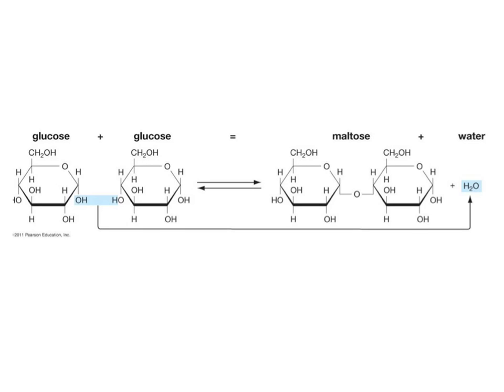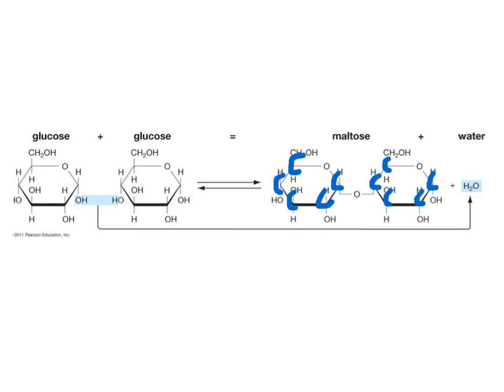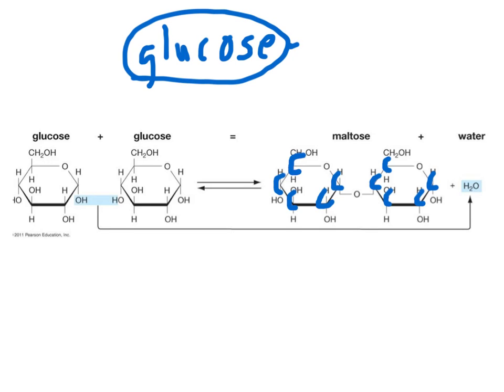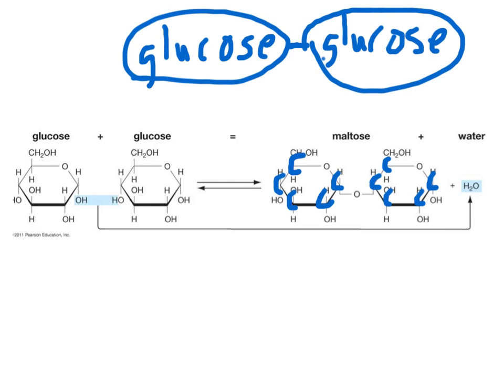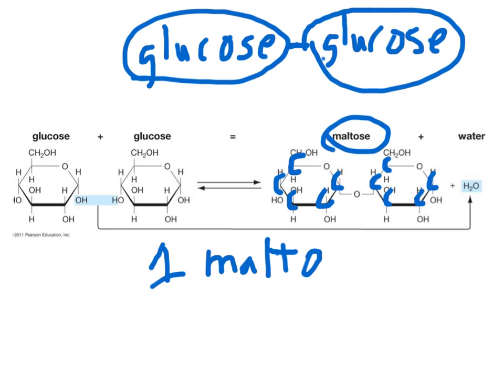Maltose video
Maltose